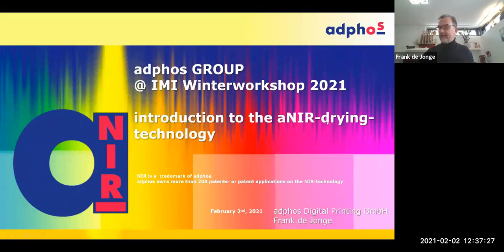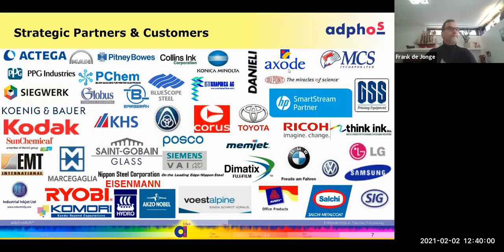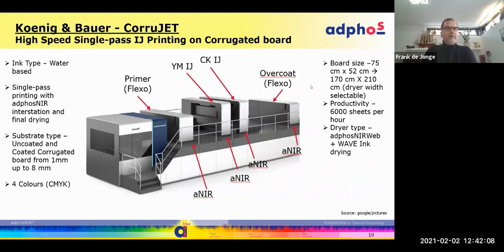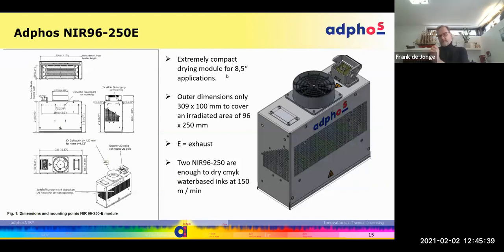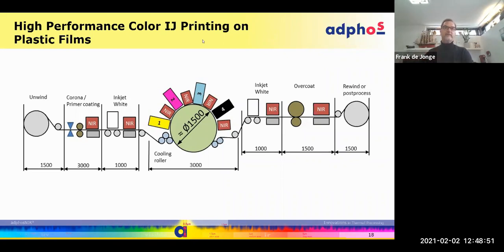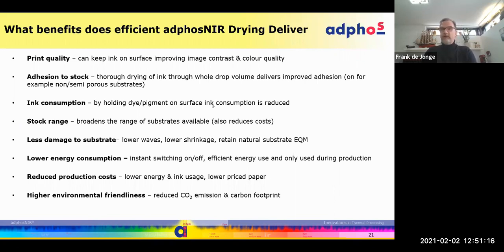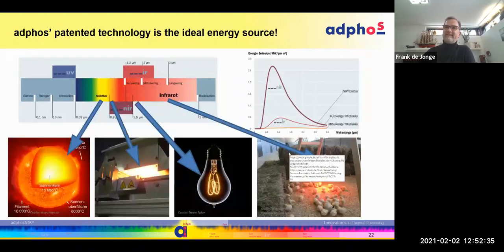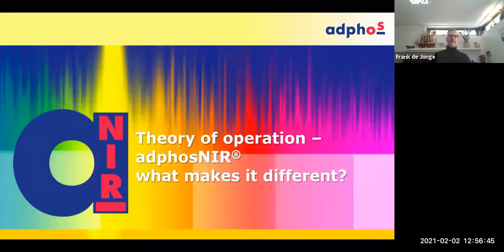Adphos - Introduction to NIR drying technology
Inkjet Winter Workshop 2021